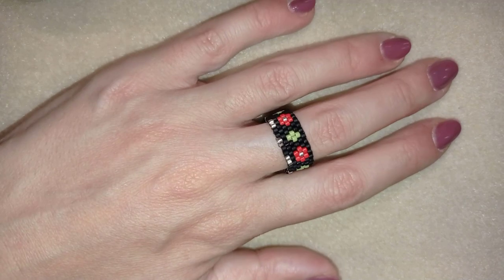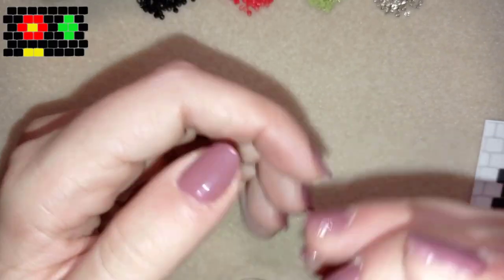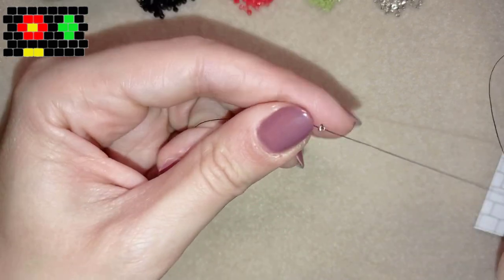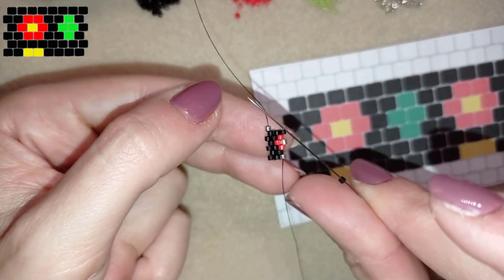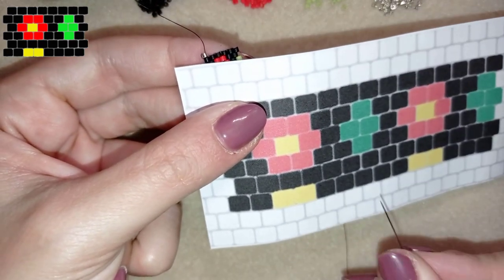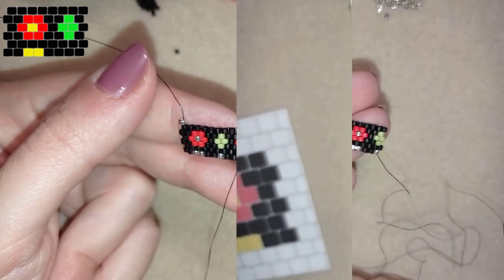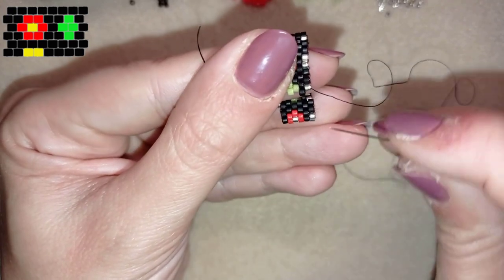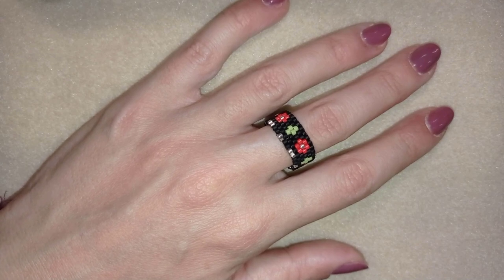Peyote Beaded Ring - tubular peyote stitch with zipping || DIY + Pattern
Easy step-by-step instructions for Peyote Beaded Ring with zipping (tubular peyote stitch)

List of materials:
1) 11/0 delica seed beads - red, black, green and silver
2) thread of your choice -  Fireline 0.05in=0.12mm (link at the end)
3) size 11  beading needle (link at the end)
4) scissors
5) pliers (not obligatory)

VIDEO CHAPTERS
» Intro 0:00
» List of material 1:25
» Step-by-step instructions 2:29
» Final words 16:02